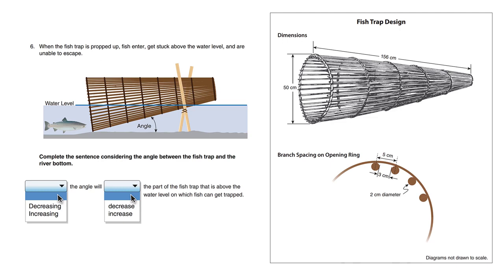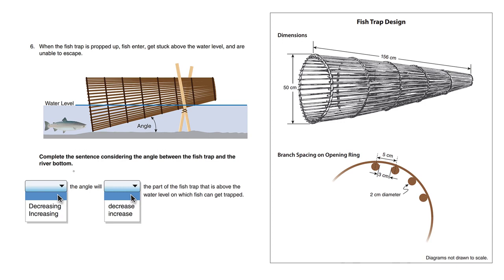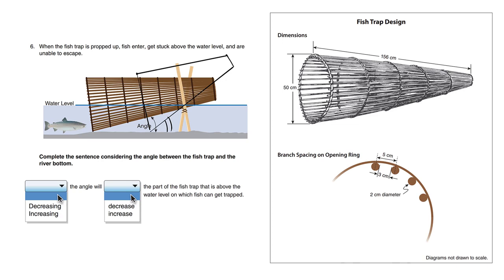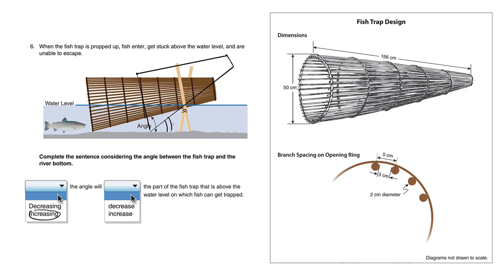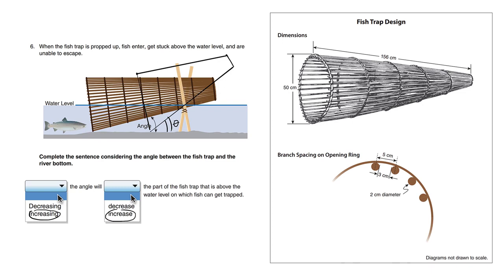BC Numeracy Assessment Sample B Question 6